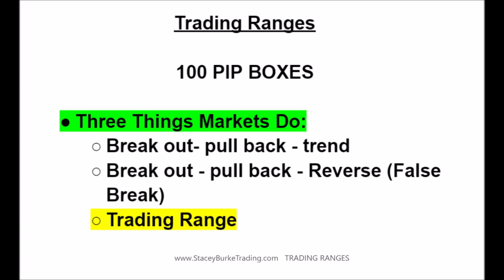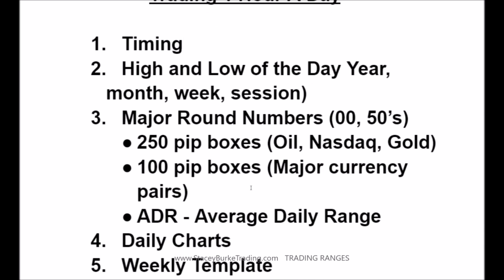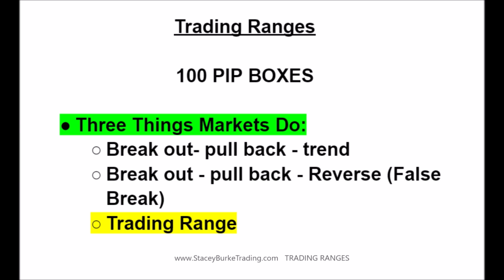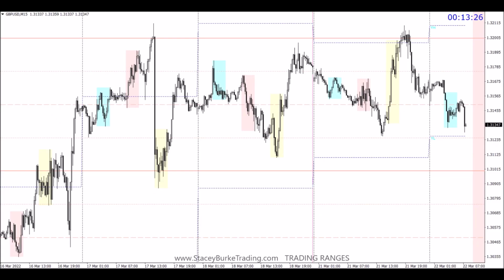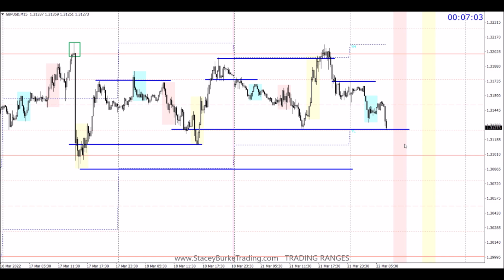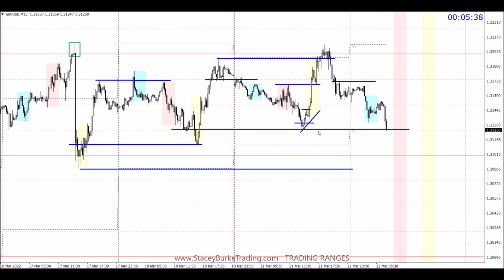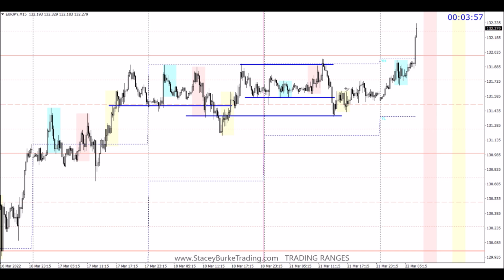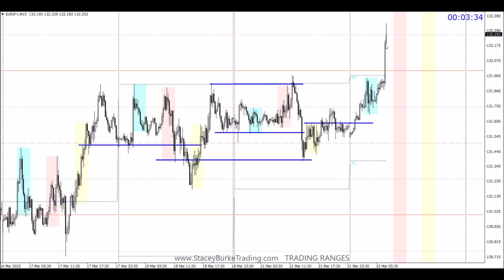DAY TRADING - TRADING RANGES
Price Action Trading With The Smart Money